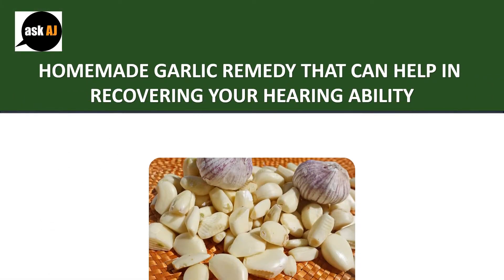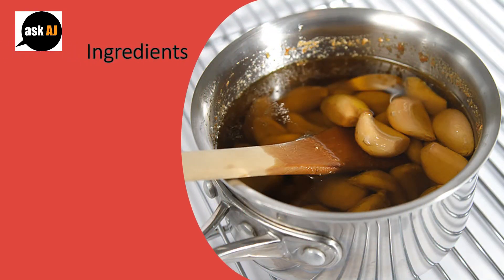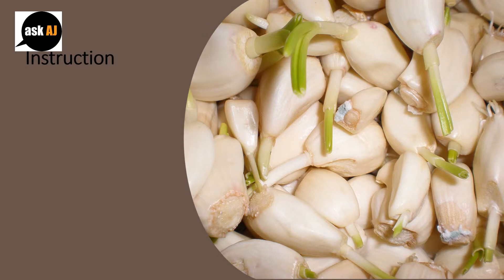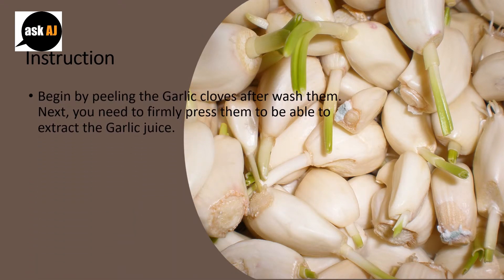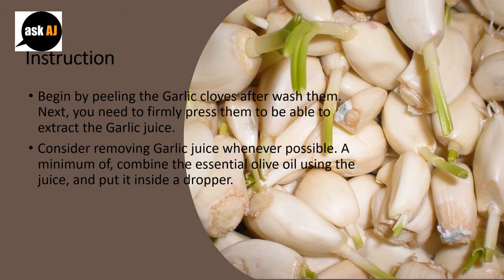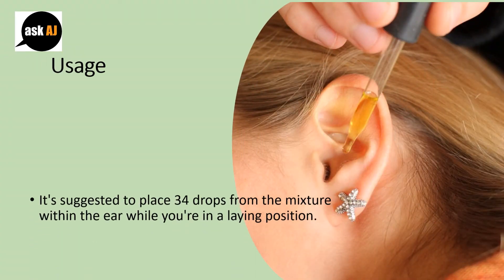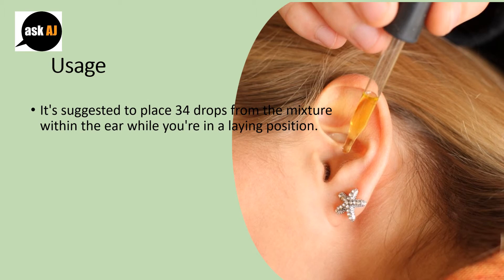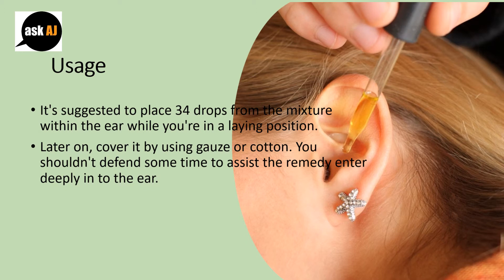Homemade Garlic Remedy that Helps in Recovering Your Hearing Ability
Homemade Garlic Remedy that can help in Recovering Your Hearing Ability.

 Ingredients.
 3 cloves of Garlic.
 Some essential olive oil.
 Dropper.
 Gauze or cotton.

 Instructions.
 Begin by peeling the Garlic cloves after wash them. Next, you need to firmly press them to be able to extract the Garlic juice.
 Consider removing Garlic juice whenever possible. A minimum of, combine the essential olive oil using the juice, and put it inside a dropper.

 Usage.
 It's suggested to place 34 drops from the mixture within the ear while you're in a laying position.
 Later on, cover it by using gauze or cotton. You shouldn't defend some time to assist the remedy enter deeply in to the ear.
 You'll be astonished by the fast results.